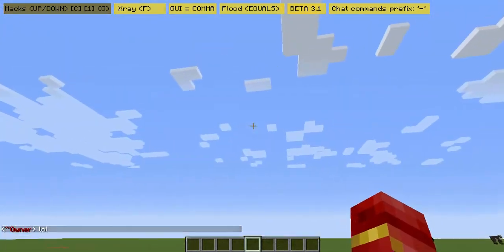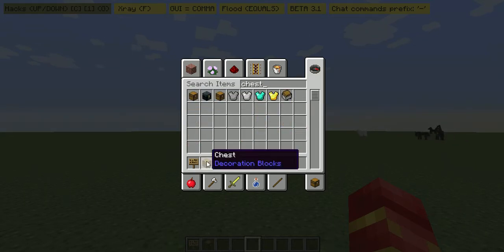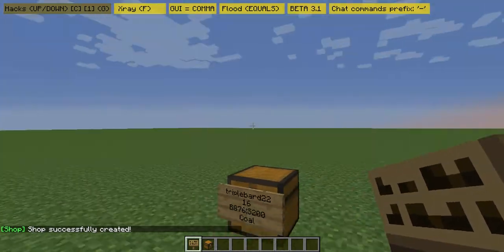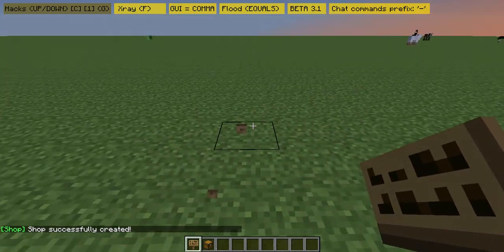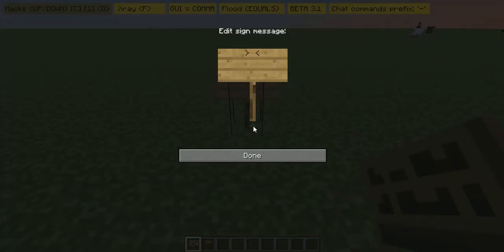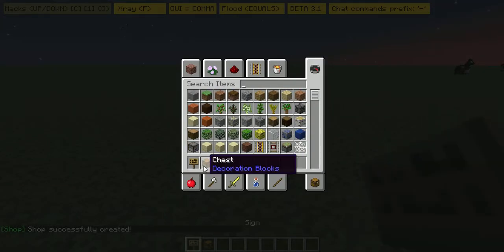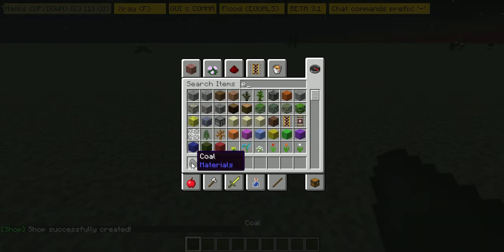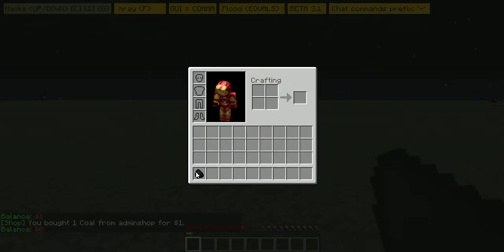minecraft 1.7.4 iconomy tutorial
today i do a quick tutorial on how to use the iconomy shop plugin.